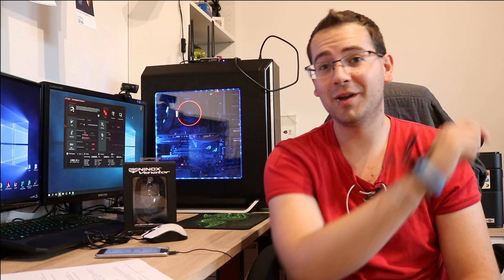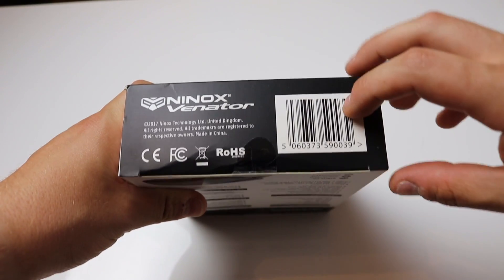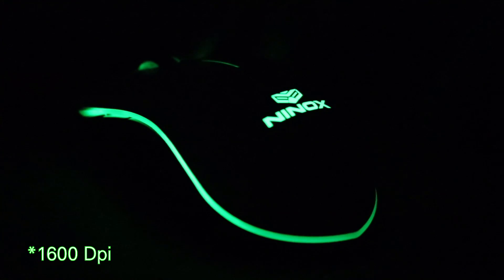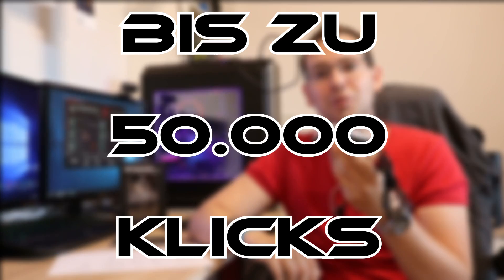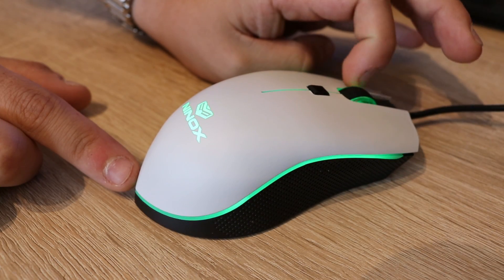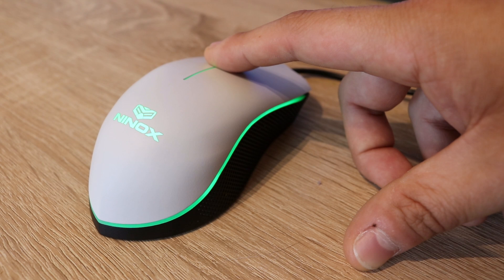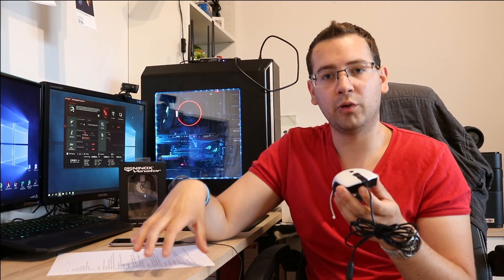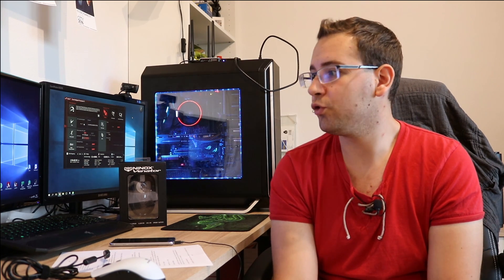Die BESTE GAMING MAUS! /Ninox Venator Review [Deutsch / German]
Ninox Venator Gaming Maus / Review [Deutsch / German] ▼

►In diesem Review zeige ich heute die Ninox Venator Gaming Maus in Weiß :D
Diese Gaming Maus hat alles das ihr als Gamer braucht und noch vieles mehr ;) Falls ihr alles sehen wollt solltet ihr euch unbediengt das ganze Video ansehen ;)

[X]►Ninox Venator kaufen

[X]►Ninox Aurora kaufen

▼Musikrechte über BBTV / TGN▼

▼Techy Unterstützung▼

►Meine Seiten◄

►Skype: Nur auf Anfrage!

▼Meine Youtube Kollegen▼

Also wenn ihr mich Unterstützen wollt ohne Mehrkosten dann mit diesen Links einkaufen, Danke :D

▼Mein PC▼

►Gehäuse: BeQuiet Silent Base 800 Window Silver
►Prozessor: AMD Ryzen 7 1700 @3Ghz
►Grafikkarte: EVGA GeFroce GTX970 SSC
►Ram: 16 GB Corsair Vengance LPX DDR4 / 3200Mhz
►Motherboard: Asus Crosshair VI Hero
►CPU Kühlung: AMD Spiral Stock Kühler
►Wlan Karte: Asus PCE-AC88
►Netzteil: BeQuiet PowerZone 650W CM (Voll-Modular)
►Festplatten:1x 250GB Samsung 960 Evo M.2 SSD
                         1x 240GB Crucial SSD
                         1x 1TB Western Digital Blue
                         1x 640GB Western Digital Blue
                         1x 1TB Samsung
►Betriebssystem: Windows 10 Pro
►Lüfter:  2x BeQuiet Silent Wings2 (140mm) "FRONT"
                 1x BeQuiet Silent Wings2 (120mm) "REAR"
►LED Stripe: RoLight RGB SMD
▼Hardware▼

►Maus: Ninox Venator
►Headset: Logitech G430
►Webcam: Trust HD720P (720p)
►Tastatur: Razer Deathstalker
►Monitore: 2x Samsung
►Microphone: AUNA MIC900b USB Microphone
►Kameras: Huawei P10
                      Honor 9

‼Dieses Video enthält keine bezahlten Produkt-Platzierungen‼

♥ Viel Spaß und Danke für Ansehen  ♥